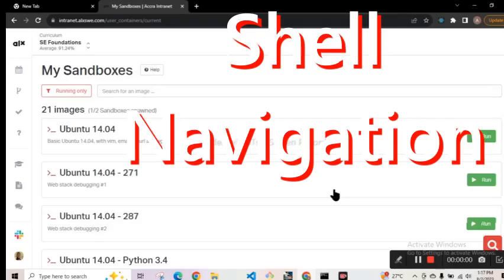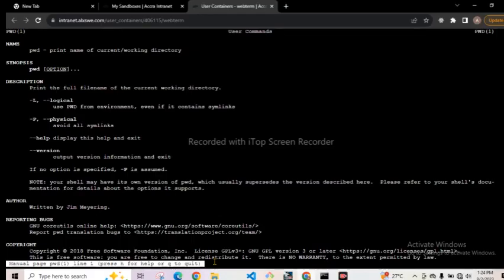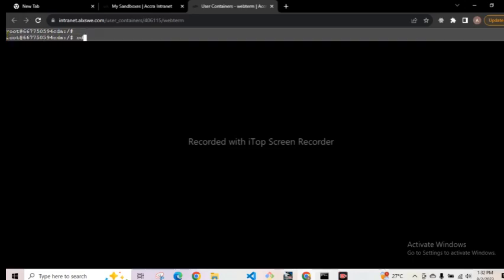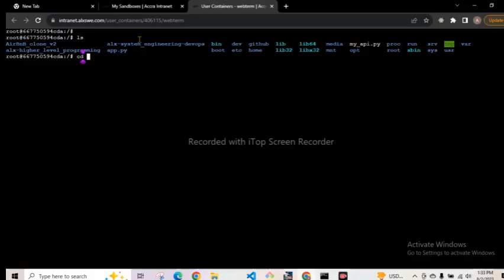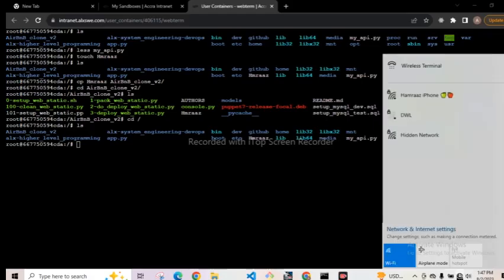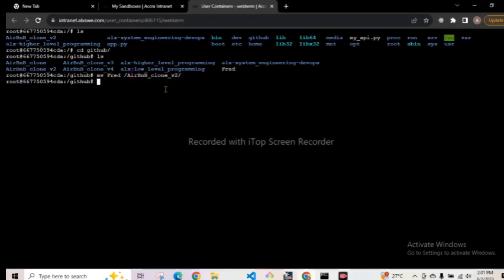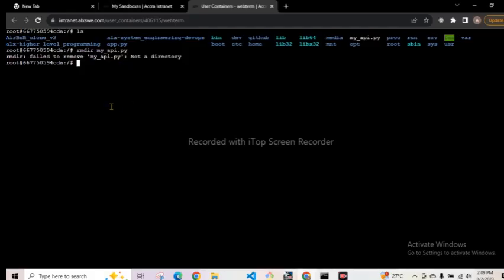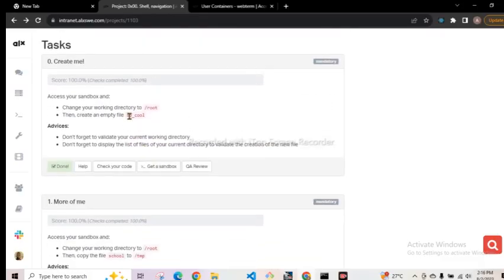An Introduction to Shell Navigation and Essential Commands in Ubuntu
Introduction:
A shell serves as a powerful gateway for users to interact with their computers using text commands. Ubuntu, a popular operating system based on Linux, comes equipped with its default shell, the Bash (Bourne Again SHell). This article will explore the fundamentals of shell navigation, the concept of directories, and essential commands that can help you efficiently manage files on Ubuntu.

1. Understanding Shell and Shell Navigation:
A shell, also known as a command-line interface (CLI) or text-based user interface, enables users to communicate with the operating system using text commands. On Ubuntu, the default shell is Bash, which supports powerful commands to interact with the system.

Shell navigation refers to the process of moving around and exploring the file system using the command-line interface. It involves commands to navigate directories, view file contents, create, copy, move, and remove files and directories.

2. Exploring Directories and Home Directory:
A directory, also known as a folder, serves as a container for files and other directories within the file system. It follows a hierarchical structure, creating a tree-like organization. The default navigation typically starts in the user's home directory, which is represented by the tilde symbol (~).

3. Essential Commands for File System Navigation:
Let's delve into some essential commands that will help you navigate and manage files efficiently on your Ubuntu system:

- `pwd` (print working directory): Shows the full path of the current working directory.

- `ls` (list): Lists the contents of the current directory. Customize the output using options like `-l` (long format), `-a` (include hidden files), and `-h` (human-readable file sizes).

- `cd` (change directory): Allows you to move to a different location in the file system.

- `less`: A pager command to view file contents without modifying them.

- `touch`: Creates new, empty files.

- `cp` (copy) and `mv` (move): Used to copy and move files and directories.

- `rm` (remove): Permanently removes files and directories. Exercise caution when using this command.

- `mkdir` (make directory) and `rmdir` (remove directory): Used to create new directories and remove empty directories, respectively.

Conclusion:
Mastering shell navigation and essential commands on Ubuntu empowers you to efficiently manage your files and perform various tasks with ease. The Bash shell, along with its versatile commands, offers a powerful and flexible interface to interact with your operating system. Remember to exercise caution while using commands that have destructive actions to prevent accidental data loss. Embrace the command-line interface and explore the endless possibilities that it brings to your Ubuntu experience! Happy terminal adventures! 🚀